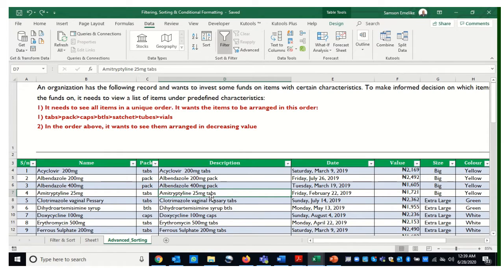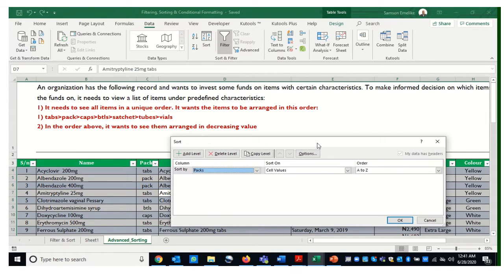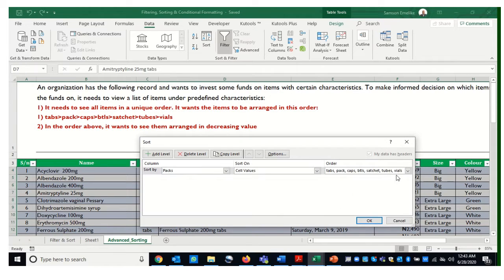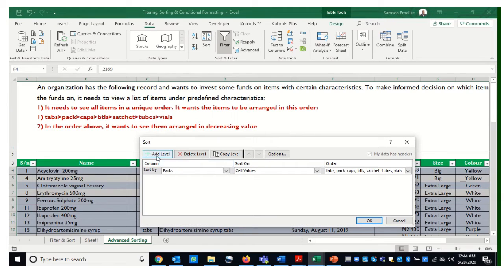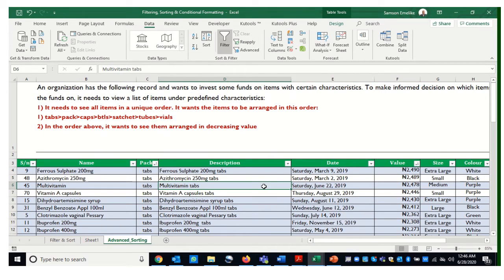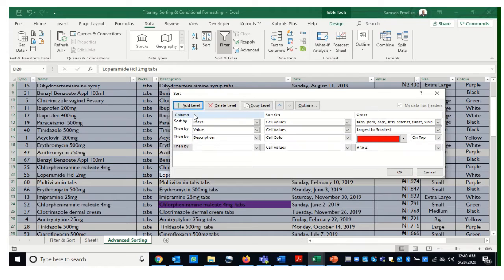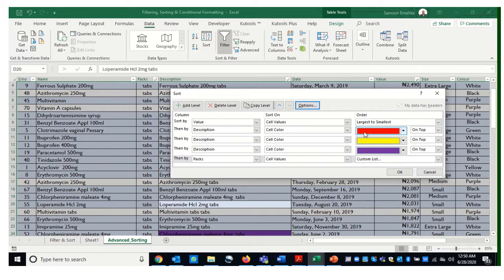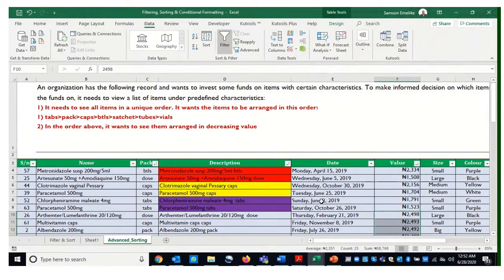Module 3 Sorting Advanced